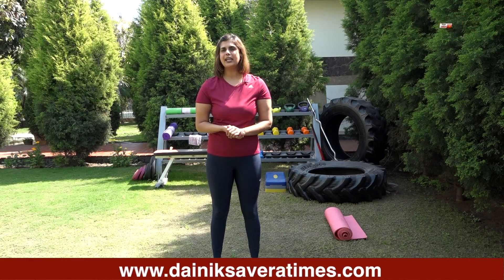"Sweat is Just Fat Crying: Workouts Episode 311"